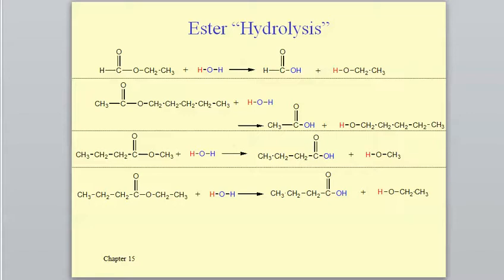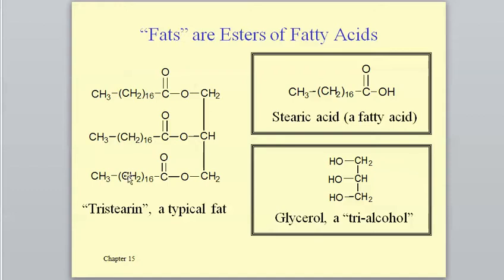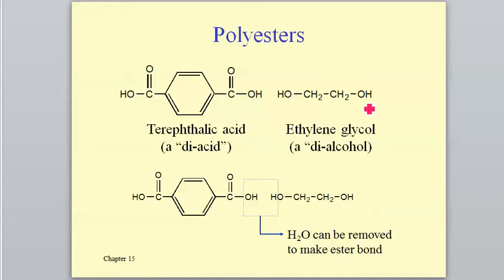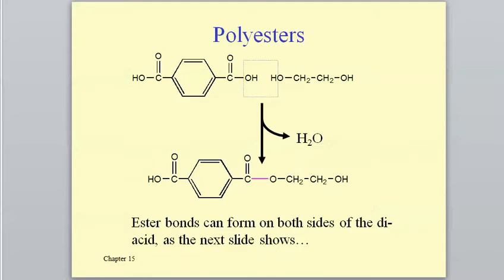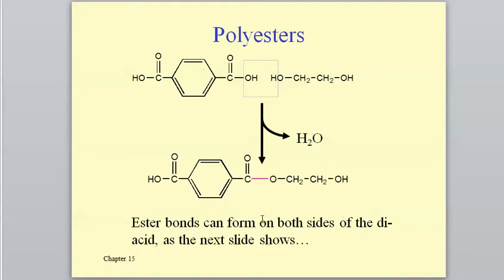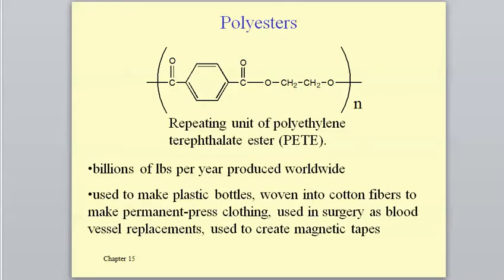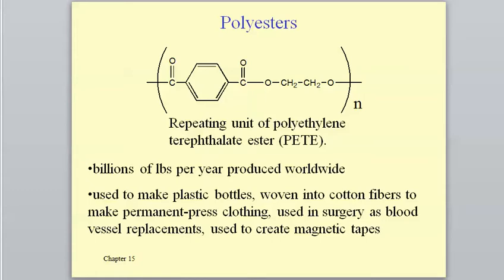Chapter 15 Overview (Part IV)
Hydrolysis of Esters and "Real-World" Examples.